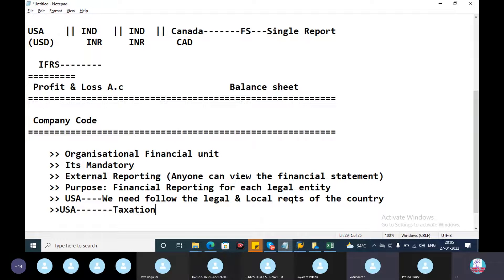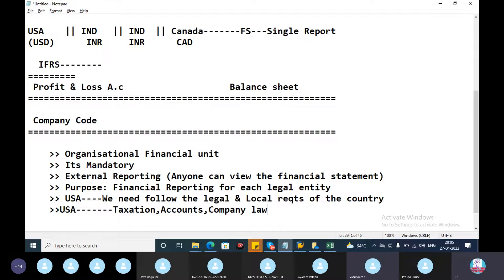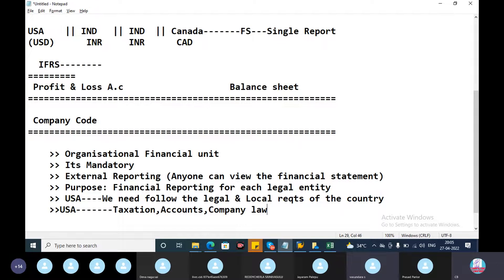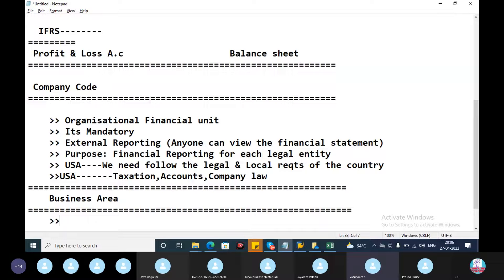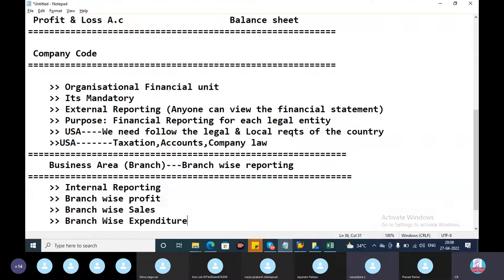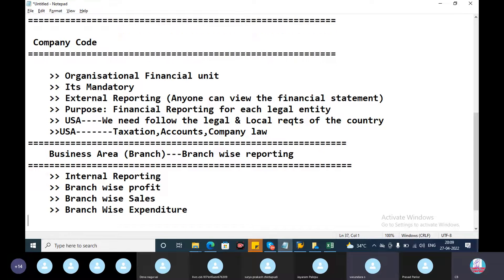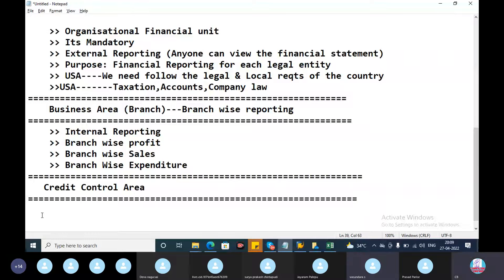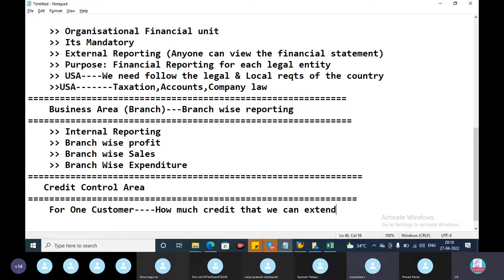SAP FICO Videos in Telugu# Why Business Area is required in SAP?| S4HANA Finance in Telugu